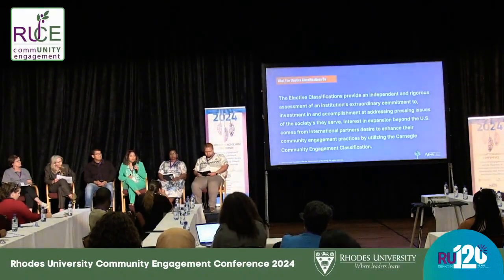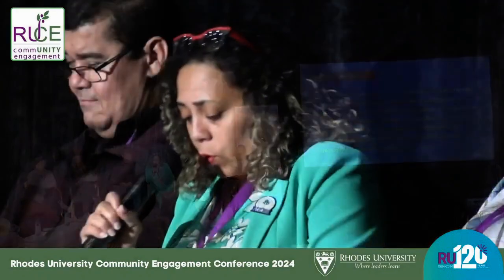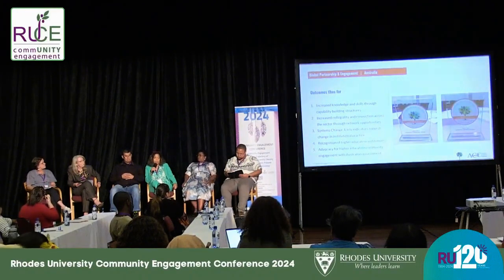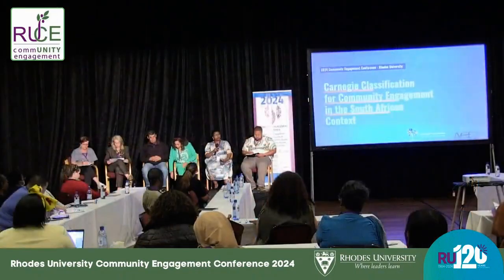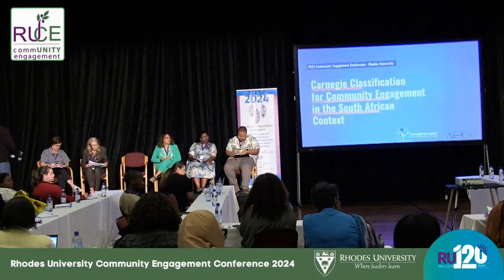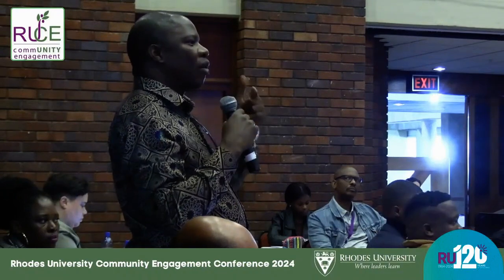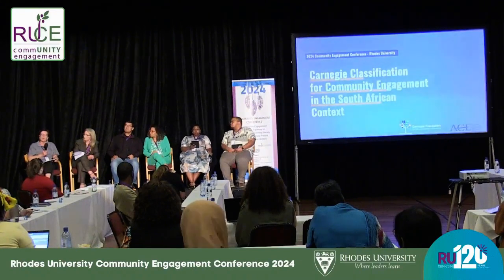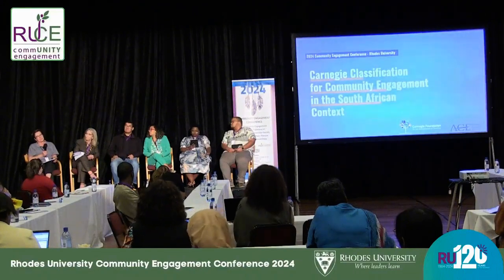Carnegie Elective Classification for Community Engagement in the South African Context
Panel featuring: Dr. Phethiwe Matutu, CEO of USAf; Prof. Darren Lortan, Chairperson of the South African Higher Education Community Engagement Forum (SAHECEF) and International Association for Research on Service-Learning and Community Engagement (IARSLE); Dr. Marisol Morales, Executive Director of Carnegie Elective Classifications; Ms. Bibi Bowman, Director of Sustainability and Community Impact at North West University; and Ms. Diana Hornby, Director of Community Engagement at Rhodes University.

Currently, South African universities independently develop strategies to assess the impact of their community engagement initiatives.
Following years of discussion among South African CE practitioners, Dr. Marisol Morales approached Universities South Africa (USAf) to adapt the Carnegie Classification System for CE  to the South African context. Following the meeting, Dr. Matutu (CEO USAf) assembled a panel of six to assess the feasibility of SA Universities participating in the Carnegie Classification for CE. The panel recommended an environmental scan of CE by SA HE institutions and proposed participation in contextualising the CEC framework for SA and the global south through a pilot study.

We were delighted to hear the USAf Board approved the proposal for SA Universities participation in the CEC self assessment and pilot project beginning with an environmental scan. A new Task Team has been appointed by USAf who will take the process forward.

This collaborative effort aims to standardise how South African universities measure and report their community engagement impacts, ensuring a more systematic and impactful approach to integrating community engagement within academic structures.